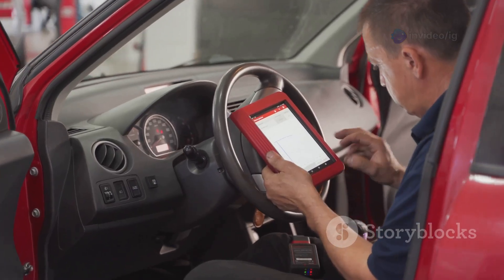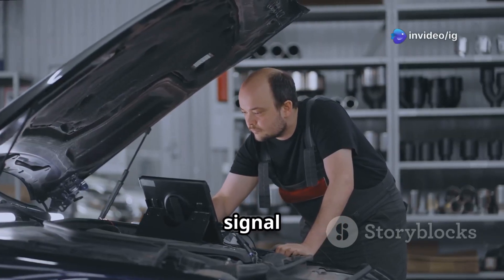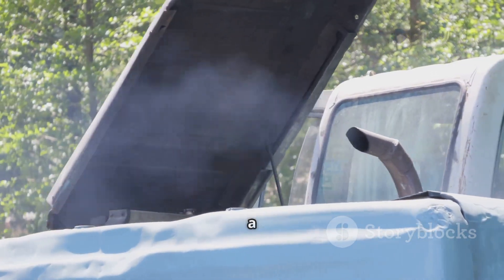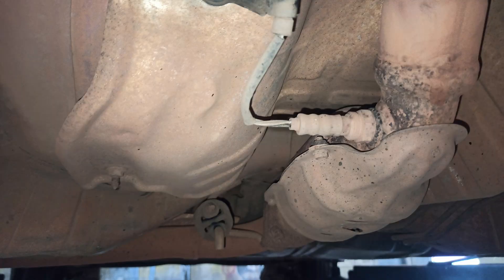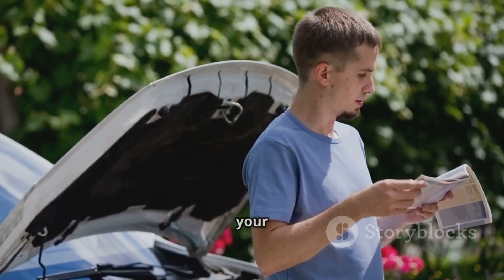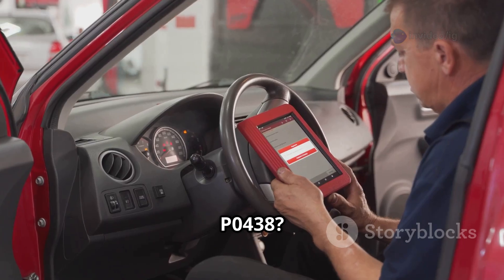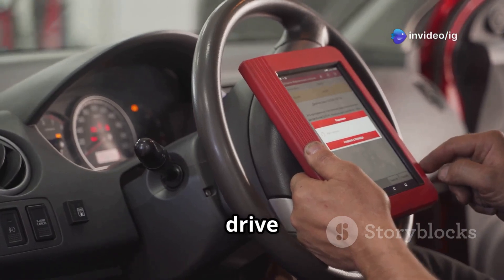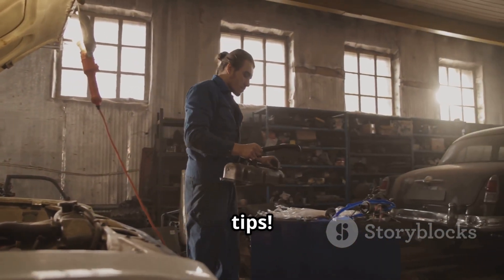P0438 | P0438 Catalyst Temperature Sensor Circuit High Bank 2 | code p0438 | p0438 obd2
Hello friends welcome to the ig garage channel today I am telling you how to fix P0438 Catalyst Temperature Sensor Circuit High Bank 2 so watch this video and learn how to fix it friends if you like this video then subscribe to the ig garage channel for more videos.

In today’s video, we will explain the meaning, causes, symptoms, and solutions for OBD-II Trouble Code P0438, which stands for:
“Catalyst Temperature Sensor Circuit High (Bank 2).”

The P0438 trouble code is triggered when the Engine Control Module (ECM) detects a high voltage signal from the catalyst temperature sensor circuit located on Bank 2 of the engine.
This sensor measures the temperature of the catalytic converter to ensure it operates within the proper range. A high reading suggests an unusually high temperature or a sensor malfunction.

p0438
P0438 Catalyst Temperature Sensor Circuit High Bank 2
code p0438
p0438 obd2
dtc p0438
p0438 kia
p0438 code
p0438 ford
p0438 honda
p0438 dodge
p0438 toyota
p0438 nissan
codigo p0438
p0438 hyundai
p0438 citroen
p0438 ssangyong
p0438 chevrolet
"p0438
p0438"
p0438 obdii
código p0438
dtc code p0438
p0438 generic
fail code p0438
p0438 generico
p0438 solutions
exhaust gas temperature sensor circuit
exhaust gas temperature sensor
exhaust gas tepmerature sensor
catalyst

⚠️ Symptoms of P0438:
🚨 Illuminated Check Engine Light (CEL)

🚗 Possible engine performance issues

💨 Higher vehicle emissions

🔥 Overheated catalytic converter risk

⛽ Reduced fuel economy in some cases

🔍 Common Causes of P0438:
🌡️ Faulty catalyst temperature sensor (Bank 2)

🔌 Short circuit to voltage in the sensor wiring

🔧 Damaged or corroded connectors

🧠 Defective Engine Control Module (ECM) (rare)

🔥 Exhaust leaks near the sensor

🛠️ How to Fix Code P0438:
🔍 Inspect the catalyst temperature sensor wiring and connector for damage or corrosion.

🔧 Replace the catalyst temperature sensor (Bank 2) if faulty.

🛠️ Check and repair any wiring harness issues such as shorts to voltage.

🔄 Clear the code with an OBD-II scanner and perform a test drive to ensure the issue is resolved.

🔥 Inspect the catalytic converter for signs of damage or overheating if the problem persists.

📍 Sensor & Catalyst Location:
Bank 2 is the side of the engine opposite Cylinder 1.

The catalyst temperature sensor is typically mounted before or after the catalytic converter on the exhaust system of Bank 2.

💰 Estimated Repair Cost:
Temperature Sensor Replacement: ₹3,000 – ₹6,500

Wiring/Connector Repair: ₹800 – ₹1,500

Catalytic Converter Replacement (if needed): ₹15,000 – ₹40,000

Labor Charges: ₹2,000 – ₹4,000

Yes. If left unaddressed, it can lead to catalytic converter overheating, reduced engine performance, and increased emissions, potentially causing costly repairs.

📽️ Related Videos from IG Garage:
➡️ [P0437 – Catalyst Temperature Sensor Circuit Low (Bank 2)]
➡️ [P0439 – Catalyst Heater Control Circuit (Bank 2)]

For more car repair guides, OBD2 error fixes, and sensor locations, keep following IG Garage!